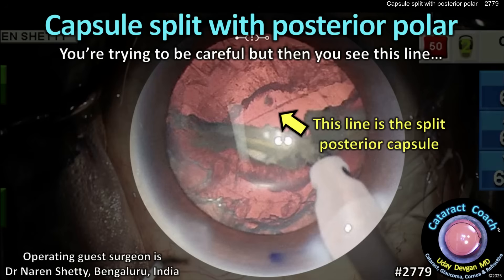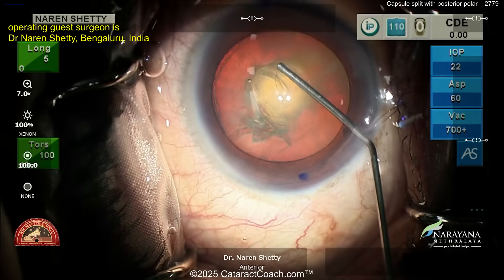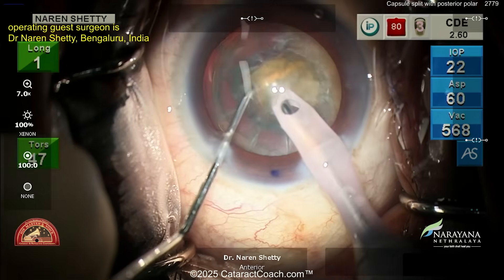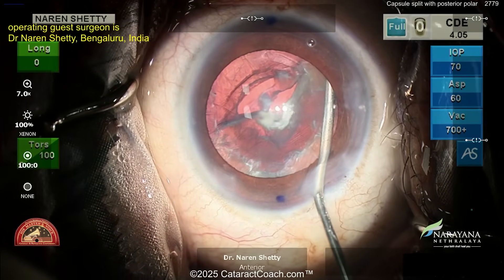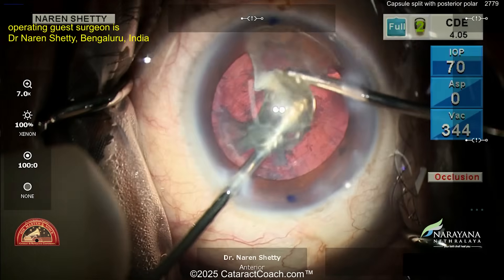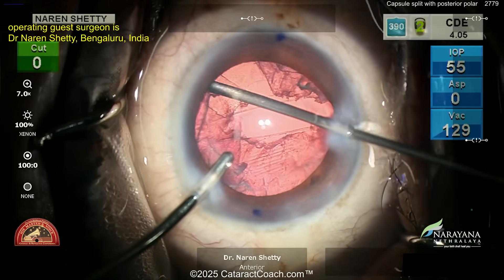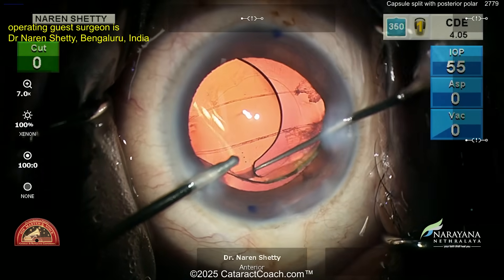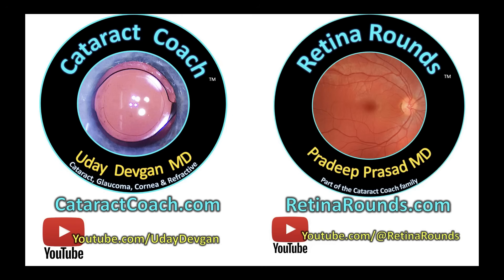CataractCoach™ 2779: posterior capsule split with posterior polar cataract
When a posterior capsule split occurs during surgery for a posterior polar cataract, the priority is to preserve the anterior hyaloid face so that the intraocular lens can still be placed safely in the capsular bag. Avoid hydrodissection entirely, as fluid waves can propagate through the pre-existing weakness and disrupt the hyaloid. Instead, use gentle hydrodelineation to create a smaller, more manageable nucleus while maintaining the epinuclear shell as a scaffold over the defect. Perform phacoemulsification with ultra–low flow, low vacuum, and a stable, closed system to minimize anterior–posterior chamber fluctuations. Epinuclear and cortical removal should rely on tangential stripping rather than radial traction, keeping aspiration forces away from the central defect. As long as the anterior hyaloid remains intact and no vitreous prolapse is seen, the capsular bag can accept a standard posterior chamber IOL if the haptics are placed in a stable orientation. Place the lens slowly and centrally, maintaining chamber stability throughout insertion.